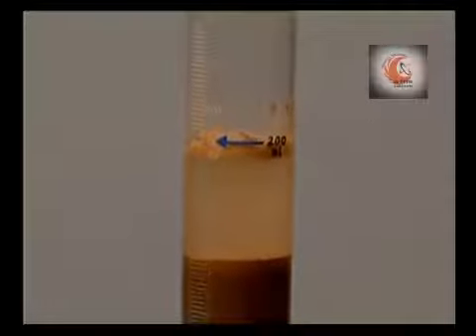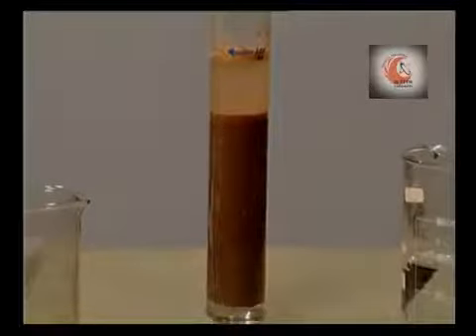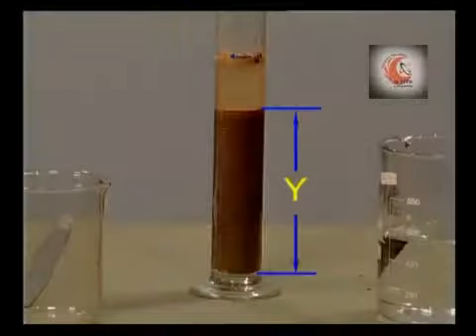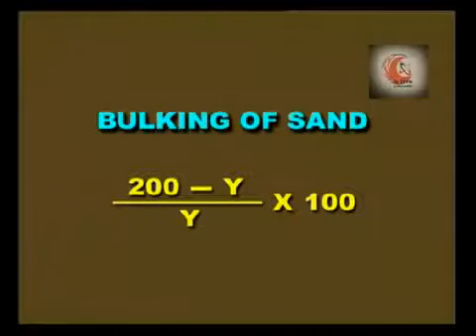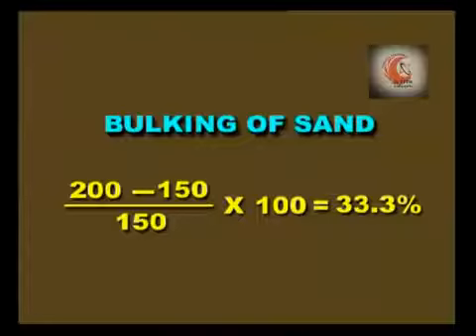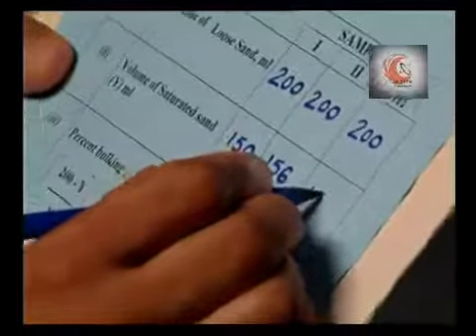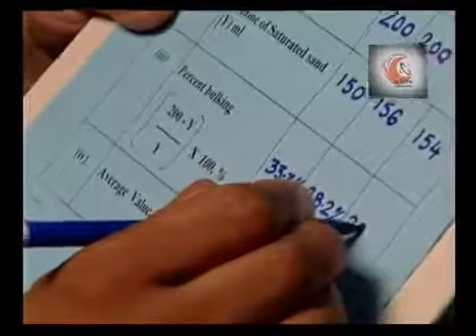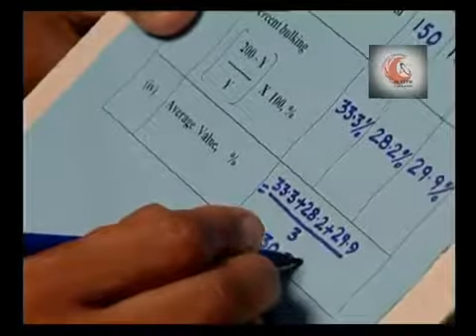Teknik sipil aplikasi bulking to agregate sand